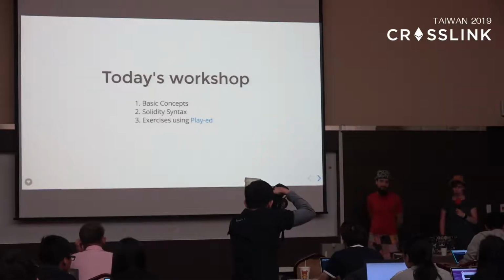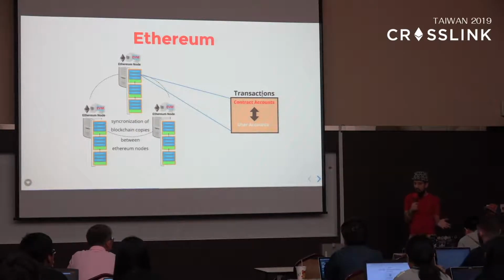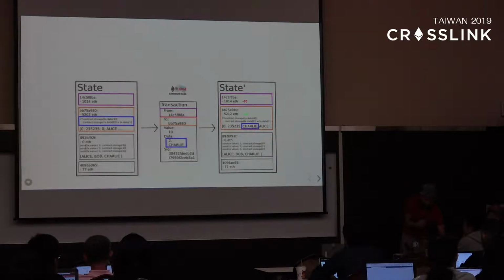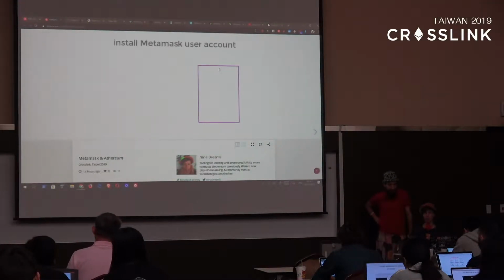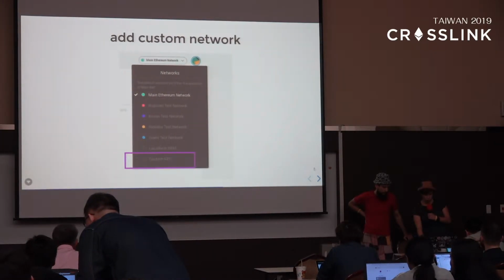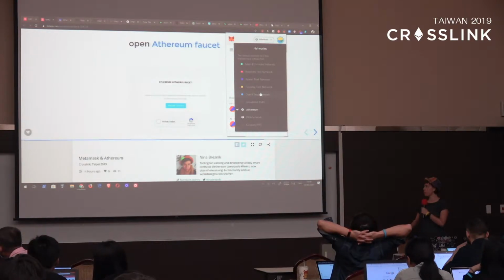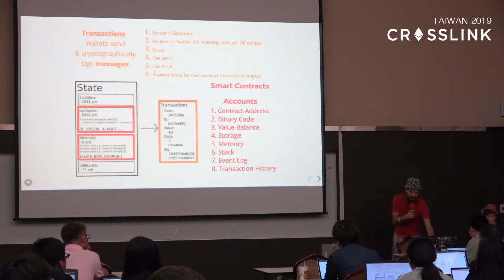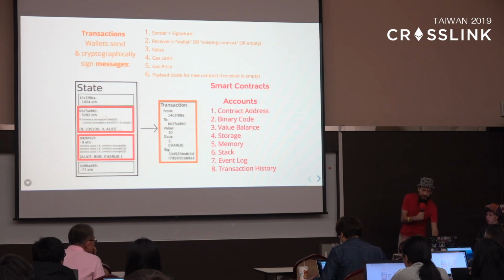Alexander Praetorius, Nina Breznik| ABC of writing Ethereum smart contracts | CrossLink Taipei 2019